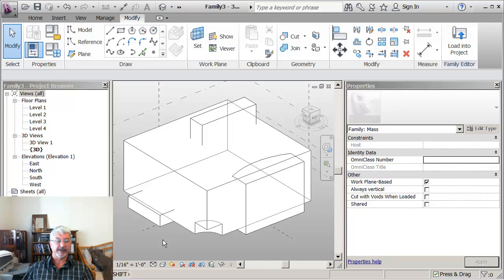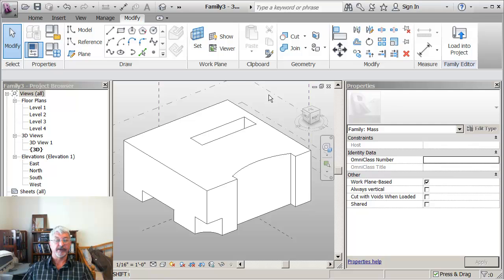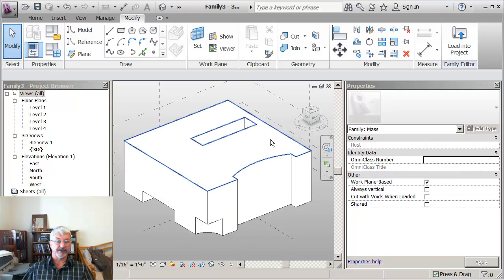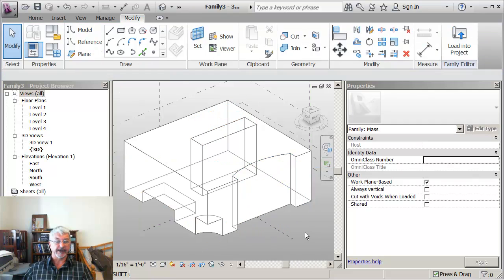06 Solid or Void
Creating mass forms that can be either a solid or a void form.